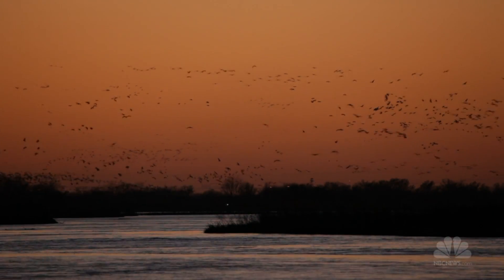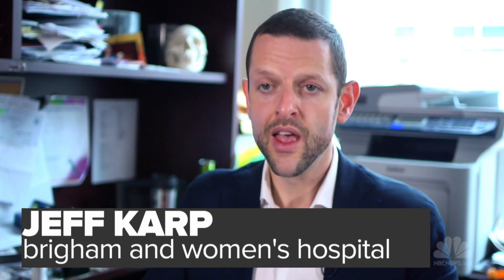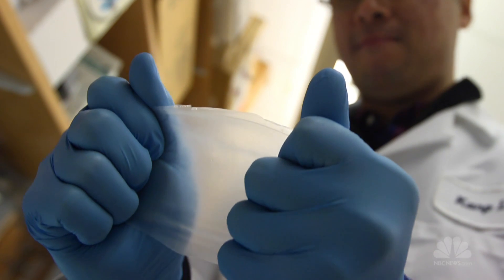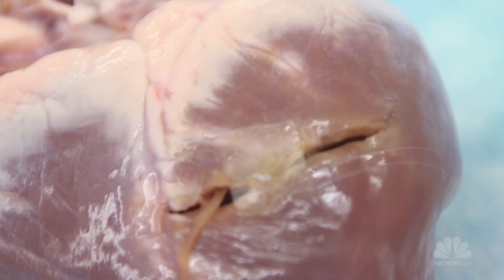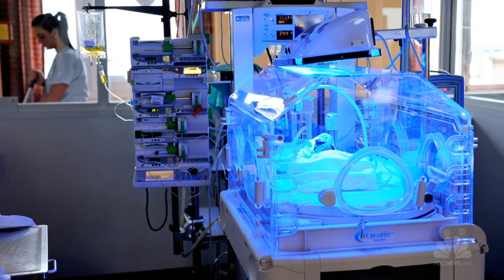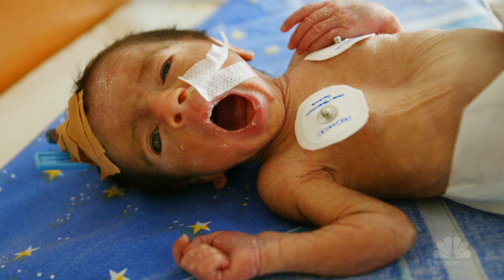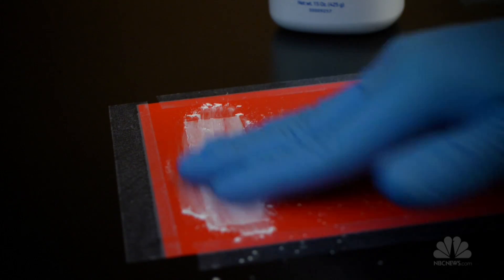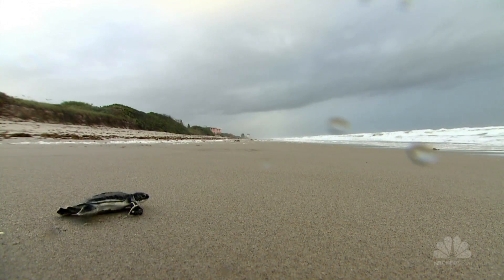'Biomimicry' Solves Complex Human Problems | Archives | NBC News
By copying the blueprints found in nature, Jeffrey Karp and his team of researchers at Brigham & Women's Hospital are making advances in cardiac surgery, neo-natal care and drug delivery.

This technique is called 'biomimicry,' and it can be found in everything from architecture to nanotechnology.

About: NBC News is a leading source of global news and information. Here you will find clips from NBC Nightly News, Meet The Press, and our original series Debunker, Flashback, Nerdwatch, and Show Me.